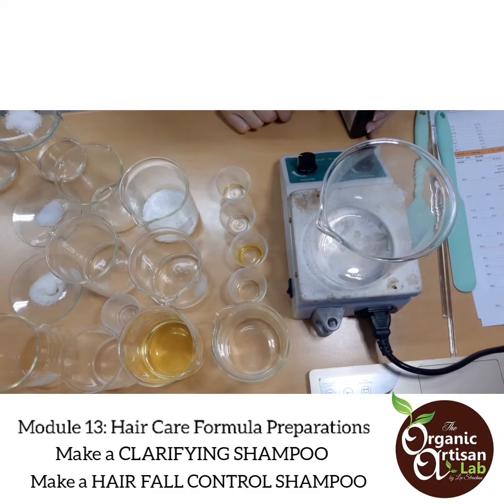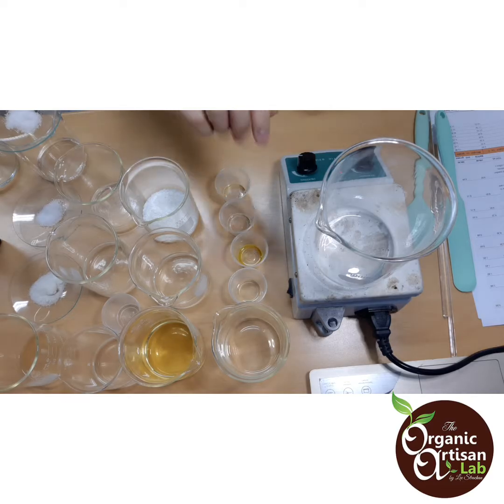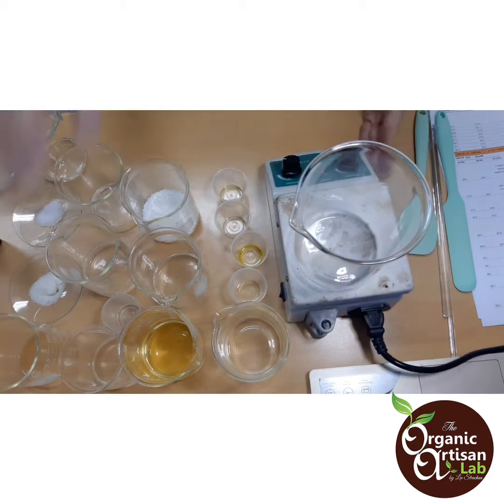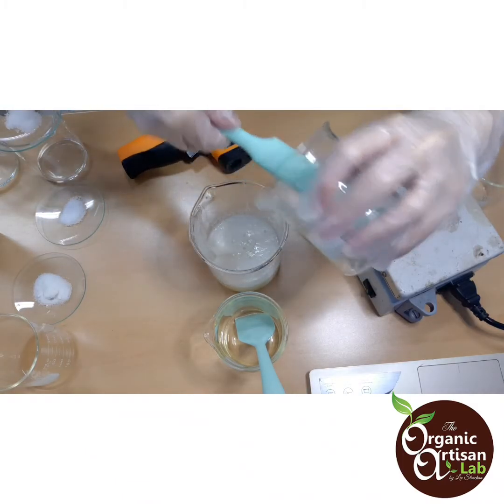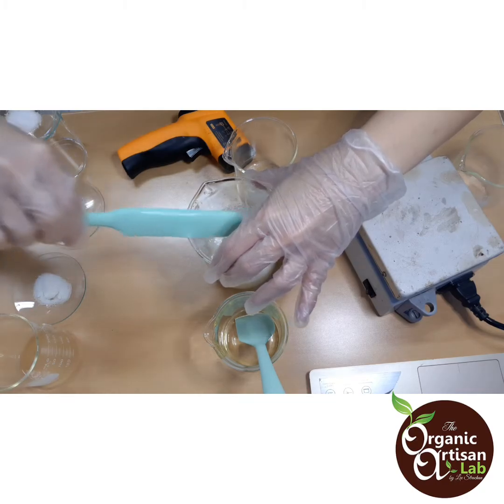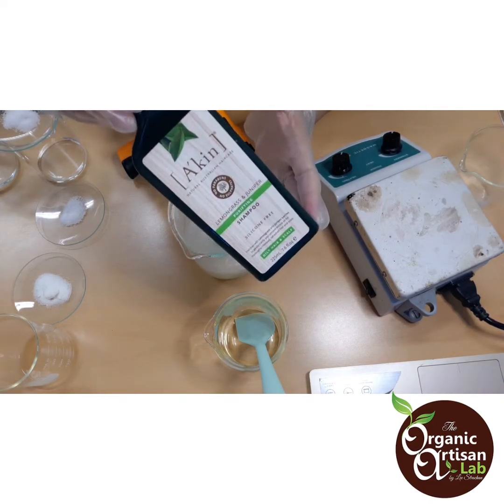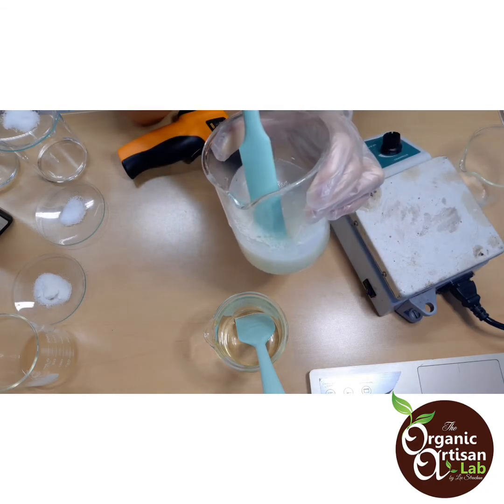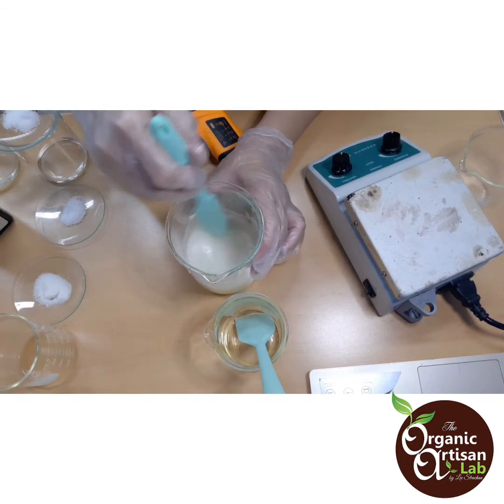Lemongrass Clarify & Purify Shampoo (Oily Hair Shampoo)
For normal, combination and greasy hair clarifying shampoo that cleanses well yet mildly formulated to benefit the hair & the scalp without stripping.

Formulary will only ne provided to the participants of OALC Comprehensive Formulation Study Program.